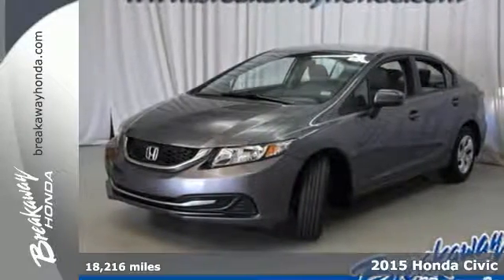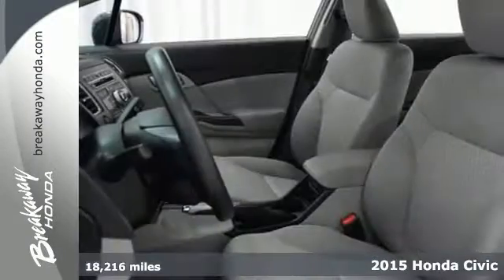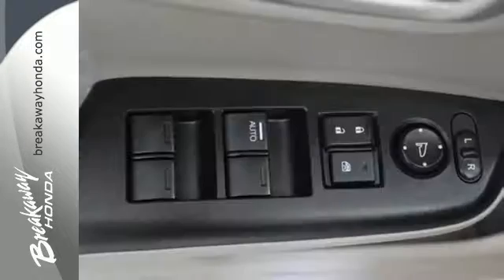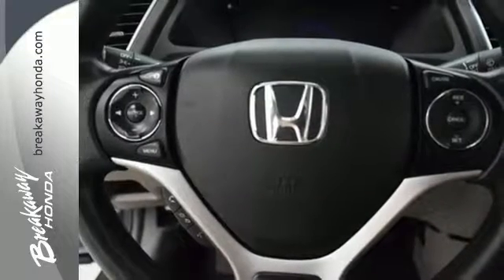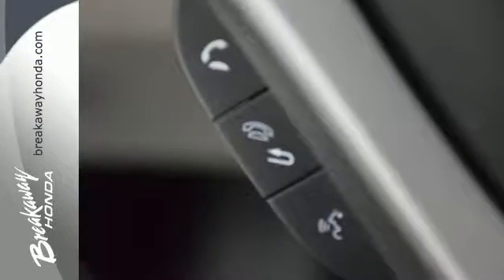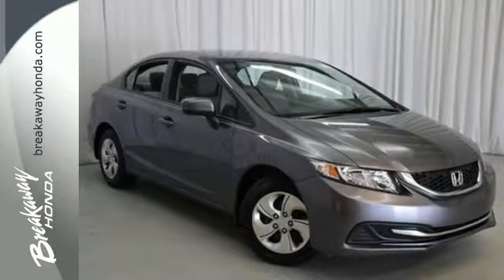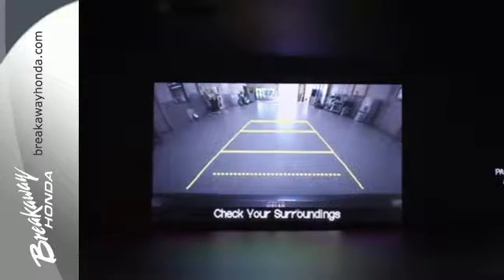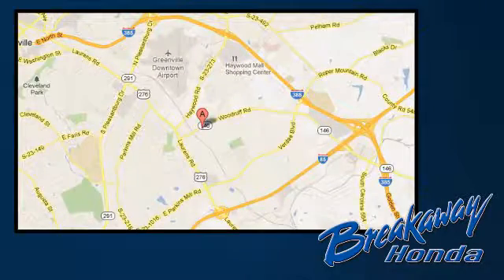Certified 2015 Honda Civic Greenville SC Easley, SC 162197A - SOLD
Year: 2015
Make: Honda
Model: Civic
Trim: LX
Engine: 1.8L I4 SOHC 16V i-VTEC
Transmission: CVT
Color: Gray
Interior: Gray
Mileage: 18216
Stock #: 162197A
VIN: 19XFB2F57FE034584
HONDA CERTIFIED***7 YEAR/100K WARRANTY***, ONE OWNER!!!, And NO ACCIDENT HISTORY ON CARFAX!. 160-Watt AM/FM/CD Audio System, Air Conditioning, and Speed control. This great 2015 Honda Civic is the car that you have been looking to get your hands on. Honda Certified Pre-Owned means you not only get the reassurance of a 12mo/12,000 mile limited warranty, but also up to a 7yr/100k mile powertrain warranty, a 182-point inspection/reconditioning. Honda has established itself as a name associated with quality. This Honda Civic will get you where you need to go for many years to come.

Address:
330 Woodruff Rd